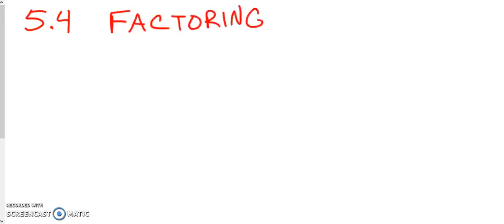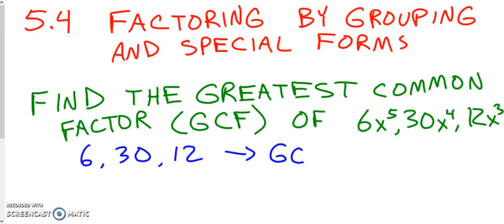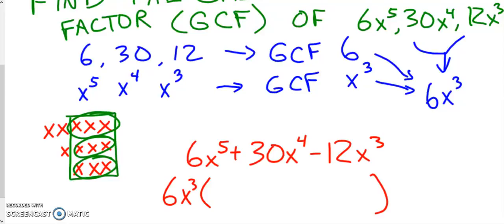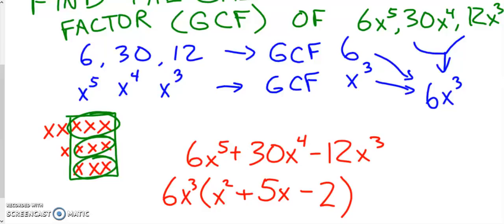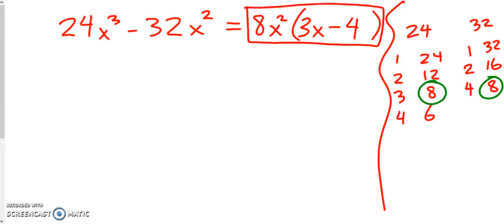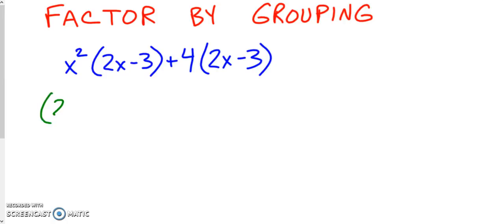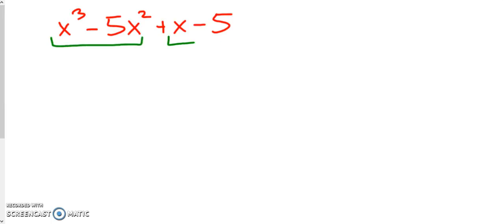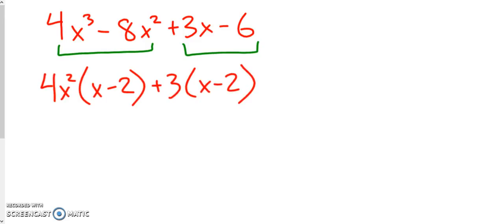Bridges 5-4 pt 1